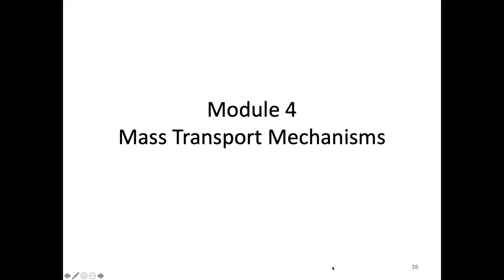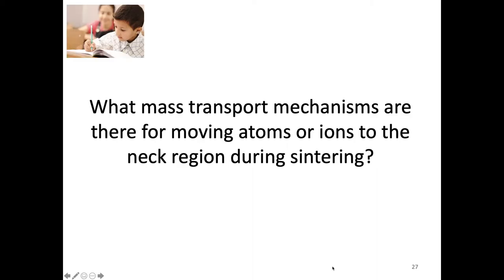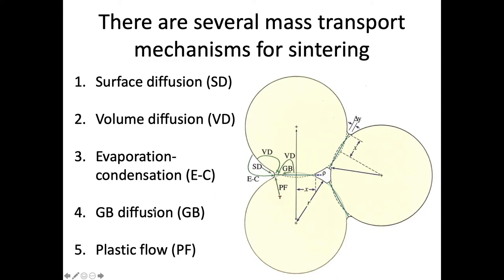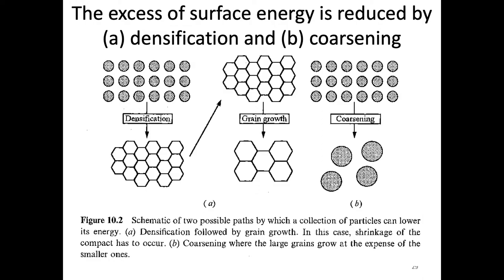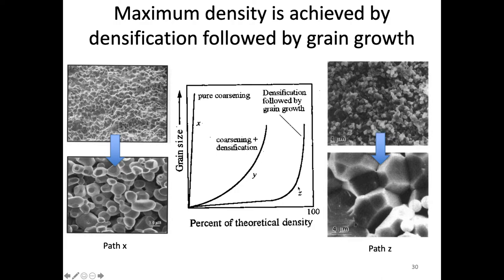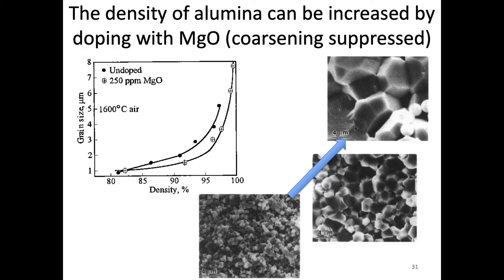MSE403G S20 Lecture 35 Module 4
This video discusses mass transport mechanisms for sintering ceramics.